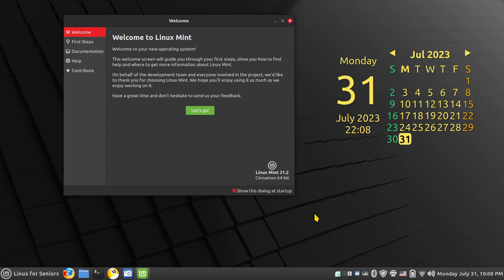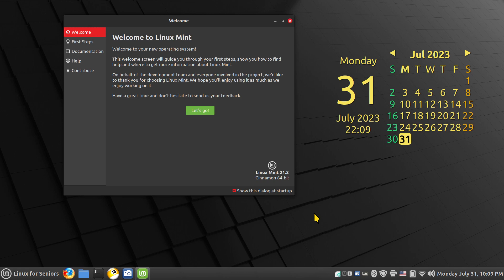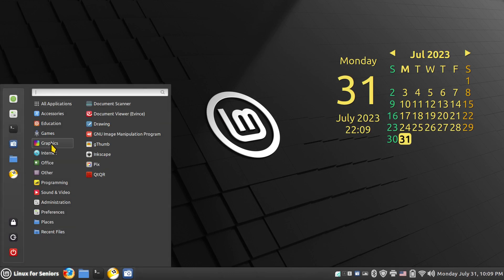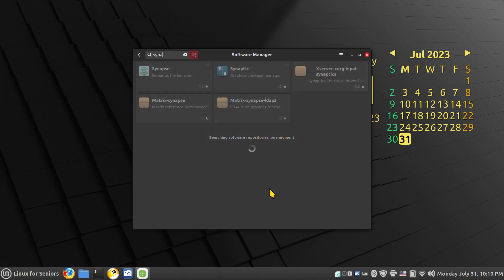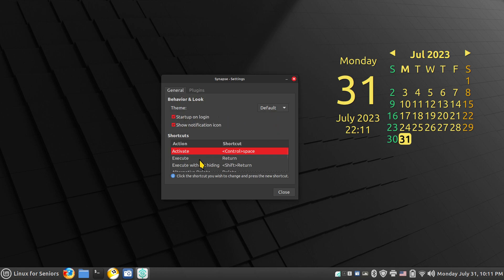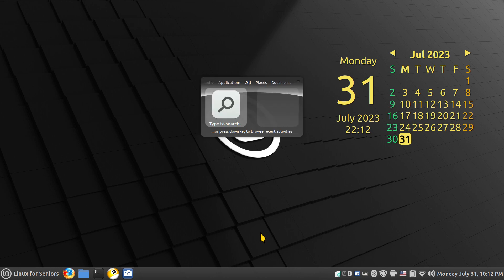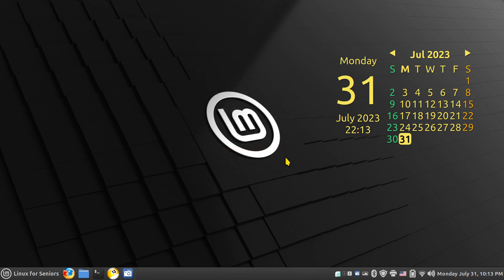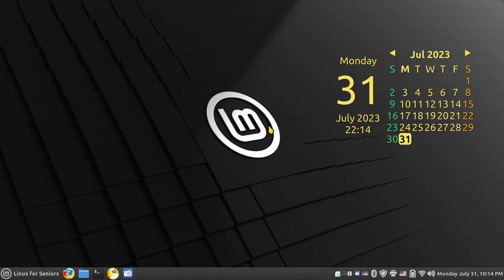Linux Mint 21.2 - Cinnamon - Application Launcher Tool.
Filmed in 1920 x 1080. How to tips on a application launcher tool called Synapse for Linux Mint 21.2 Cinnamon desktop. Best viewed on large screen.

0:00 - Intro Linux mint 21.2 Cinnamon Application Launcher Tool Tips
0:30 - Overview & tips
2:05 - The Synapse Tool Tips
5:20 - Tool Tip on Applications
5:40 - Subscribe to Linux for Seniors